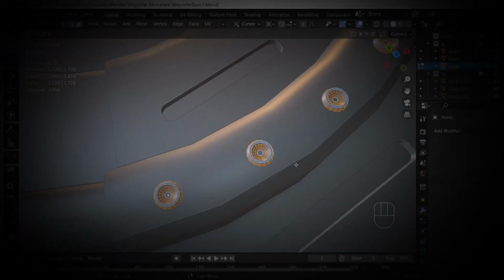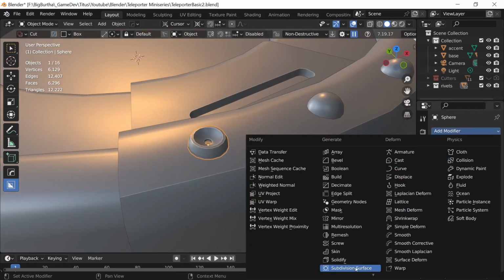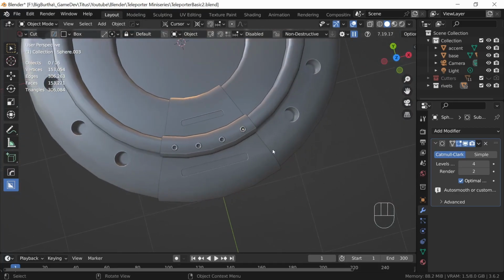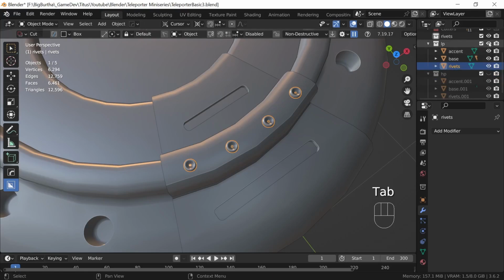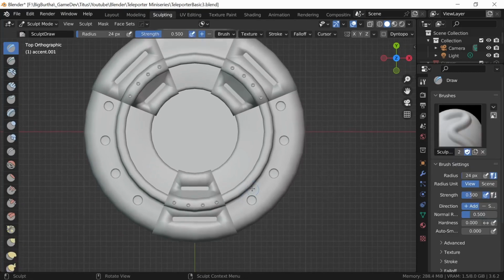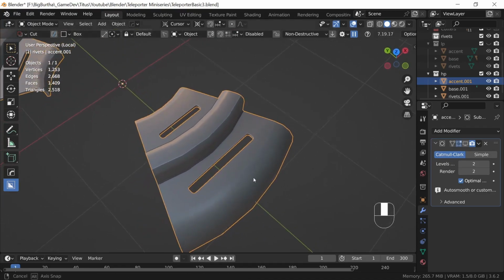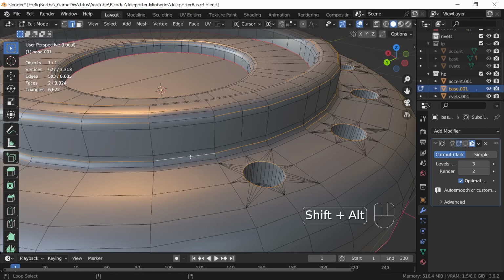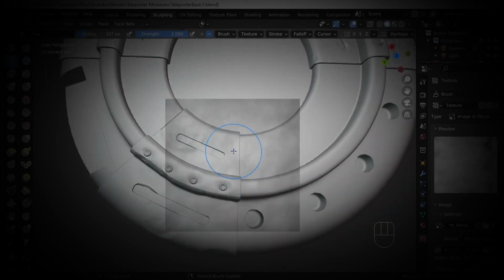Modelling Teleportation Pad in Blender | Part 3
Let's model a simple Teleportation Pad that we can take into our Game Engine for some fun prototyping.